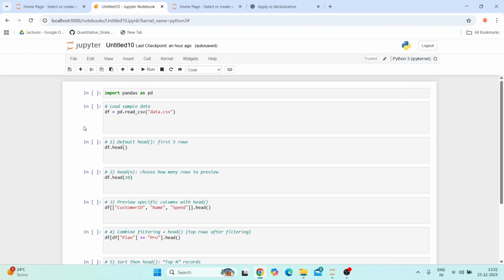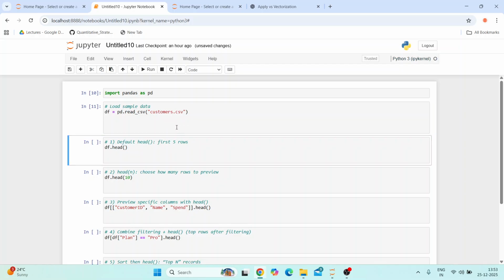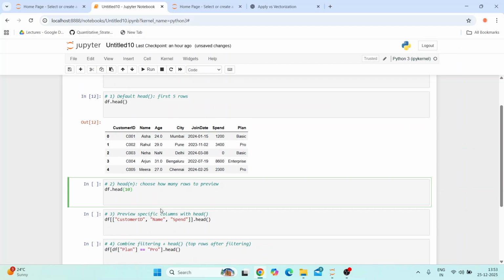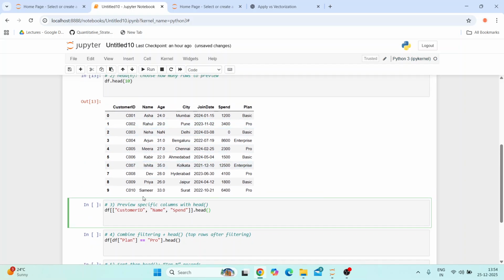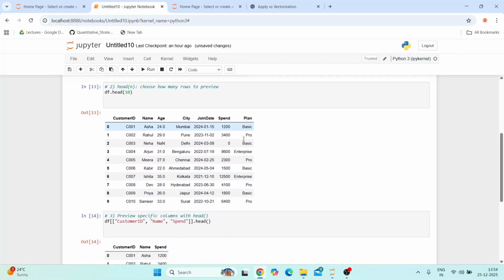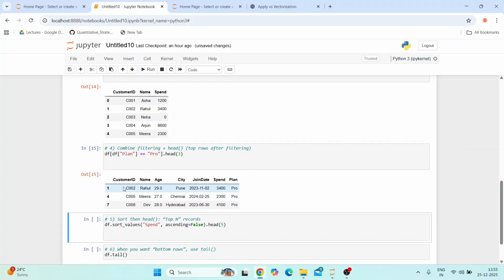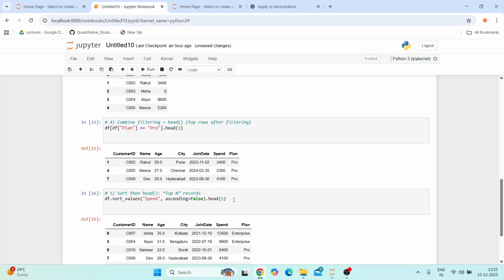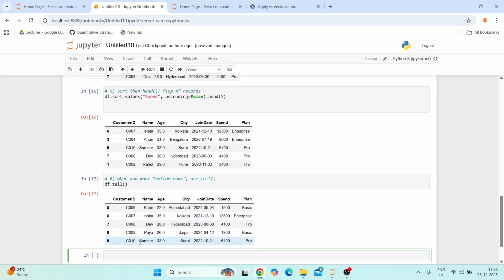How to use df.head(n) to preview any number of rows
In this video, you’ll learn Pandas df.head() — the fastest way to preview the first rows of a DataFrame after loading data in Python. This is a must-know function for beginners because it helps you quickly verify your columns, values, and data quality.

✅ What you’ll learn:

What df.head() does (default first 5 rows)

Preview specific columns with df[["col1","col2"]].head()

Combine filtering + head() to inspect subsets

Sort + head() to find Top N records

Why head() does not change your DataFrame

Bonus: when to use df.tail() for the last rows